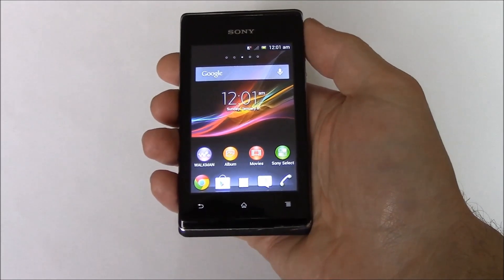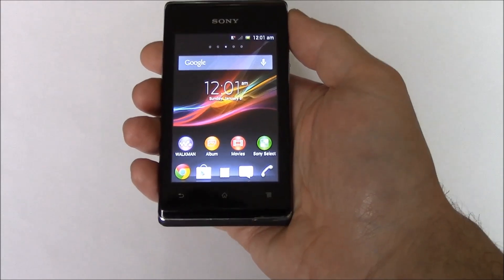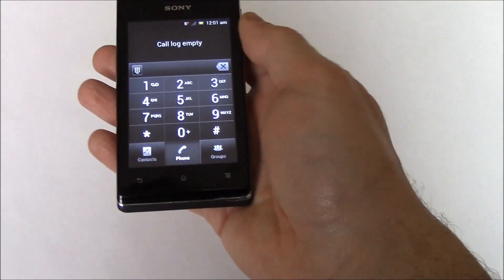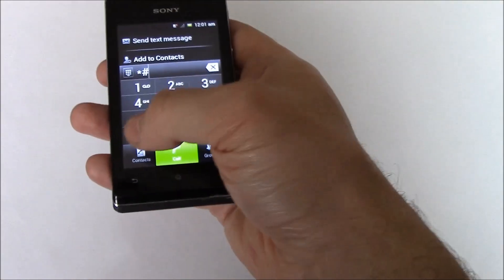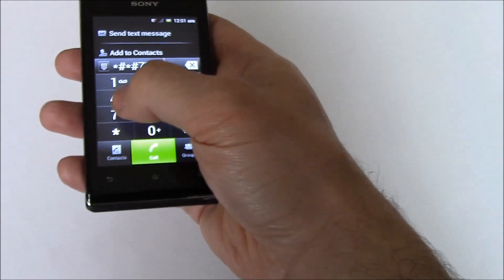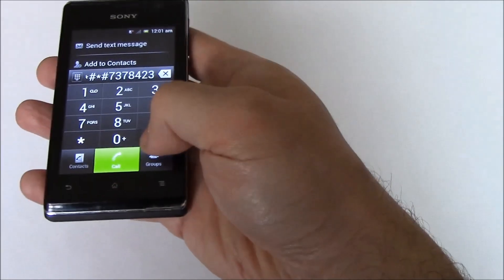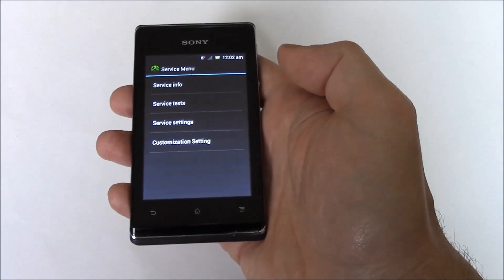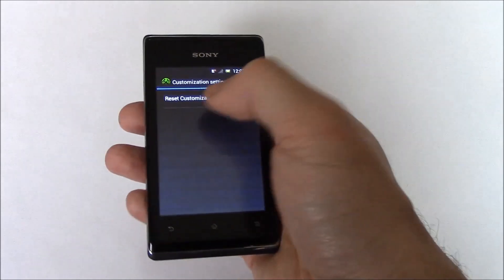How To Hard Reset A Sony Xperia E C1504 Smartphone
Hard reset tutorial for the Sony Xperia E C1504 Smartphone